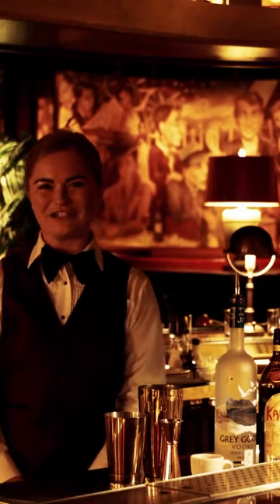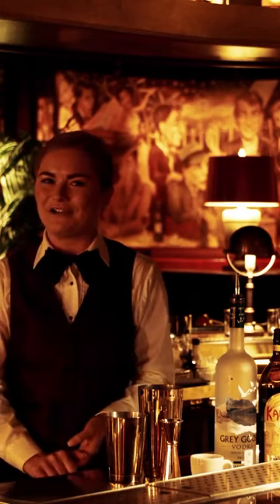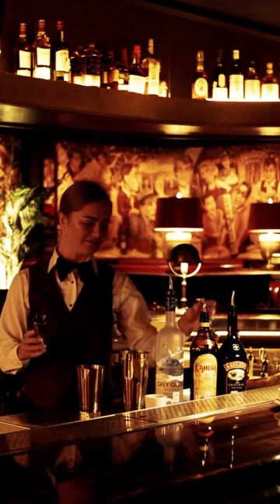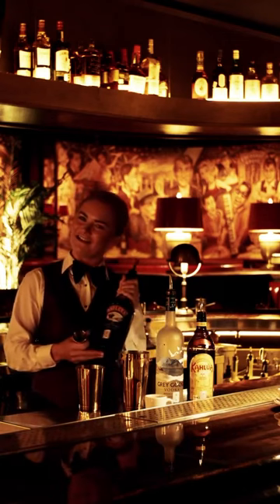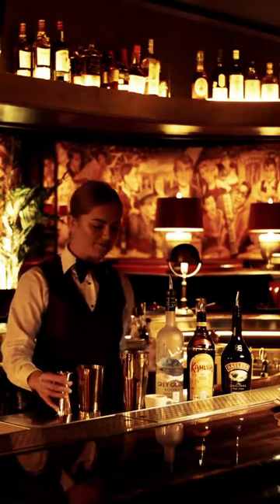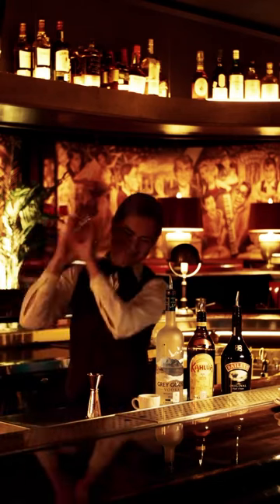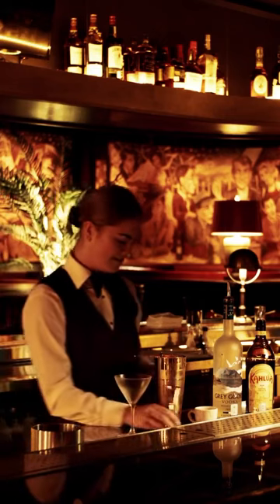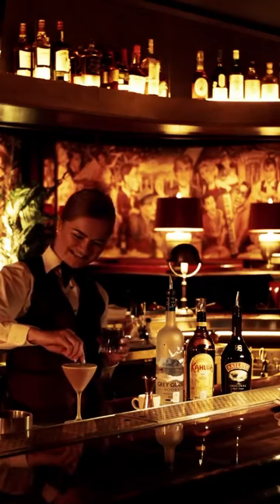The Espresso Martini at Drakes Hollywood | Vandelay Hospitality Group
Ever wonder what makes the Espresso Martini at Drakes Hollywood a cut above the rest? On the first installment of “VHG Cocktail Tour”, our lovely Drake’s bartender, Katherine, takes us through the step-by-step process of creating this classic cocktail. Invented in a little bar in 1980’s London, the Espresso Martini was the result of a supermodel requesting a drink that would both wake her up and keep the party going.

About Vandelay Hospitality Group:
Founded in 2012 by Hunter Pond, the Vandelay Hospitality Group has been creating restaurant brands and services that embody a unique blend of rich American heritage, exceptional craftsmanship, and attention to detail. With a focus on providing honest food and unparalleled service, Vandelay Hospitality Group properties are founded on a deep commitment to their partners and guests.